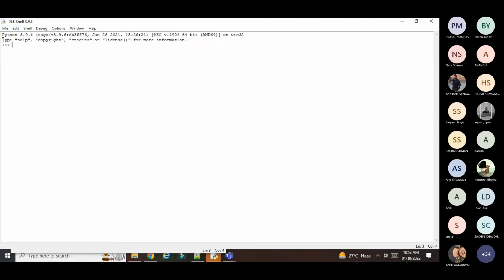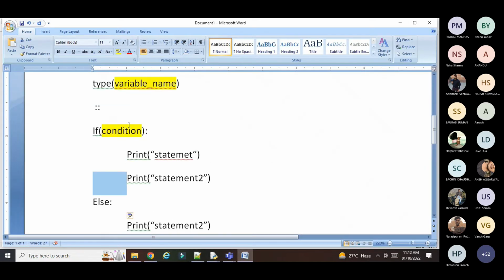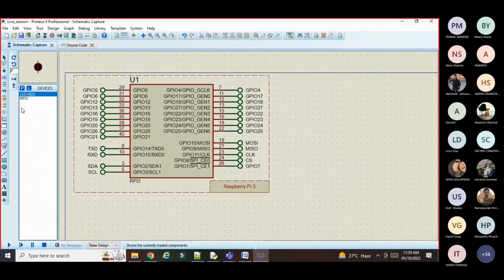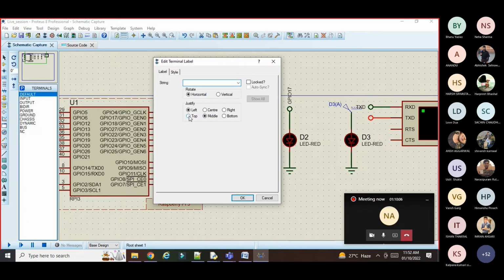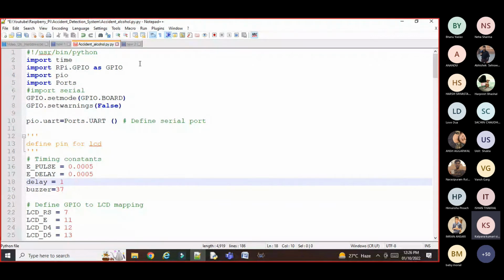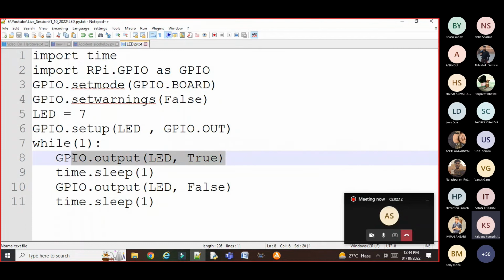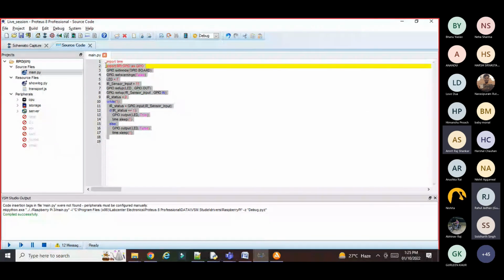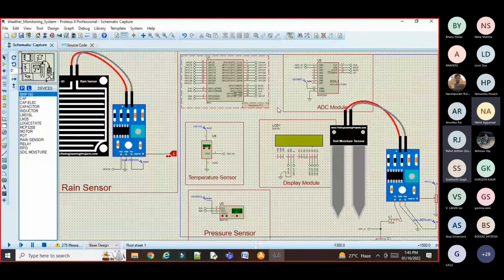How To Use Proteus Software ? | Design and Develop IOT project by Yourself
Regards,
Rahul Jadhav